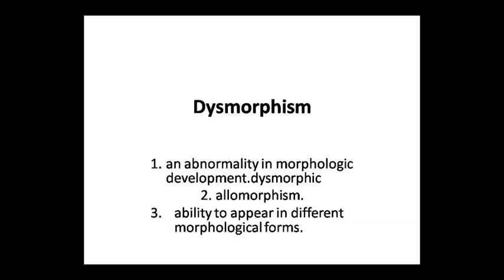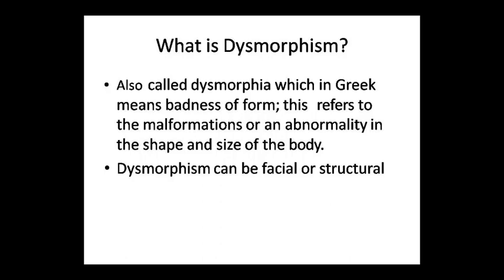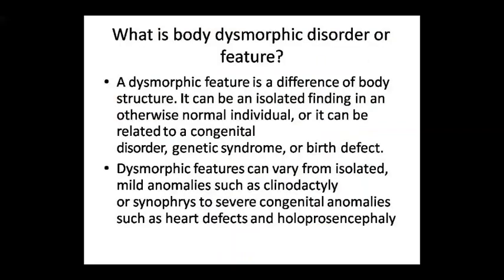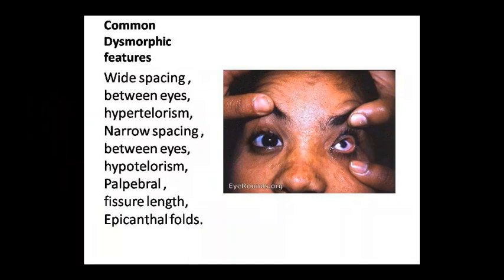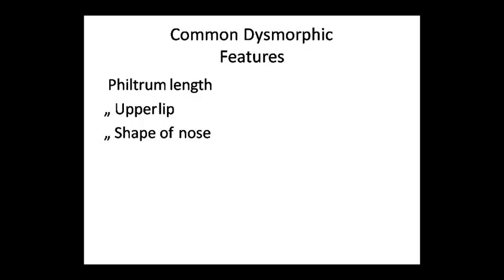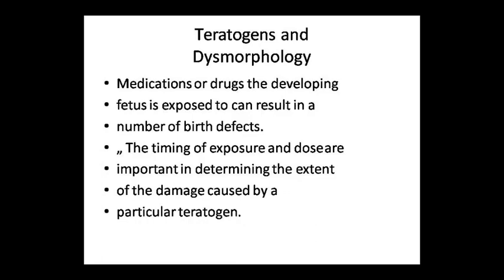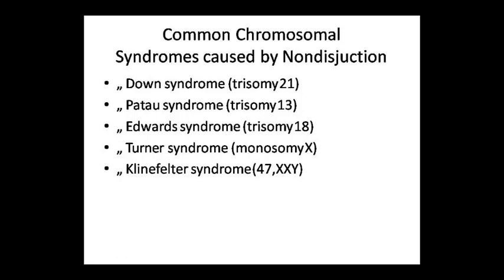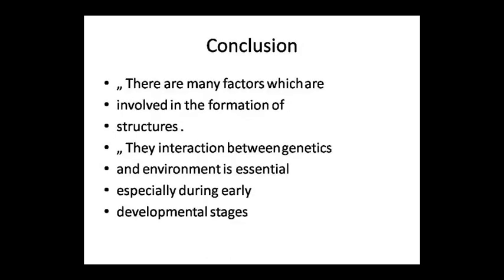Dr. Pushpa Sharma Topic:- Genetics Dysmorphism 23.08.20